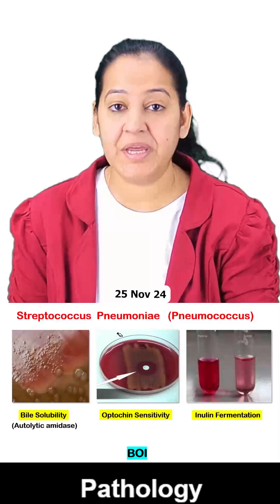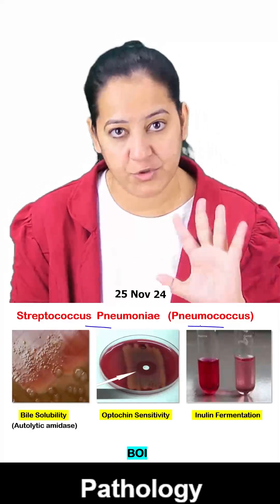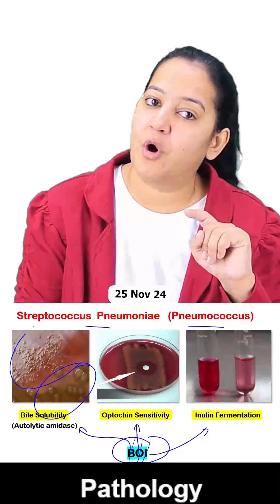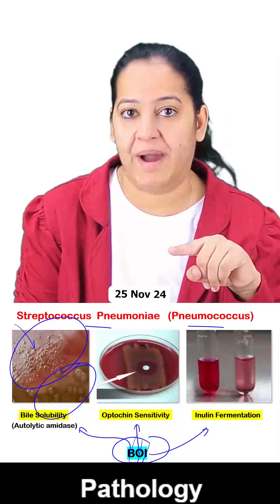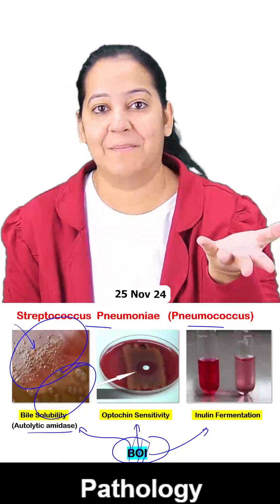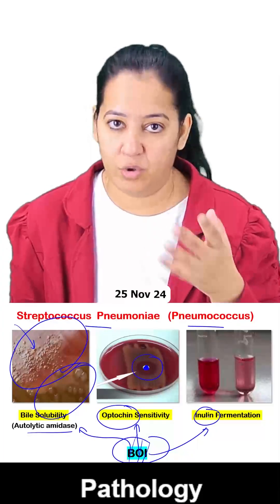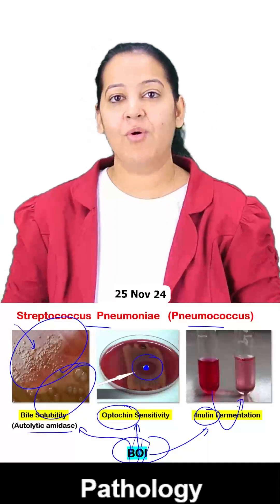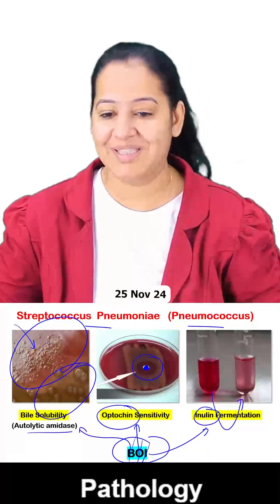MedQuiz 25 Nov 24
👩‍⚕ Want to ace your clinical exams and impress your professors? Let the amazing  share a clinical question that will make you stand out from the crowd! 💡 Don't miss this reel for all you medical students out there, it's time to level up your game! 🚀 Test your clinical skills, comment your answers below, and let's unravel the diagnosis together! 💡🚀